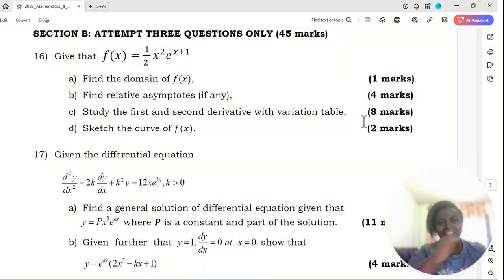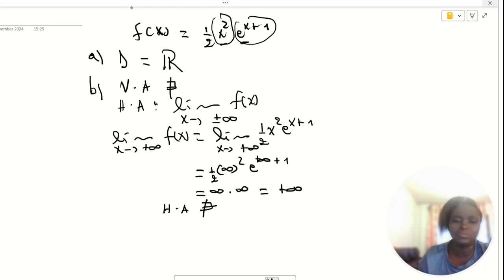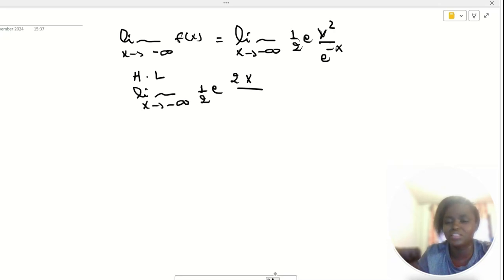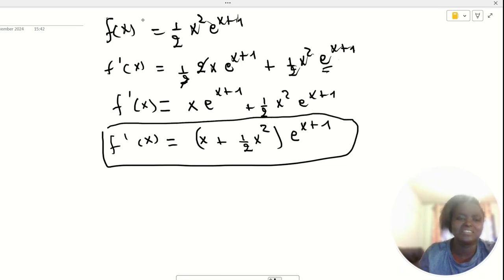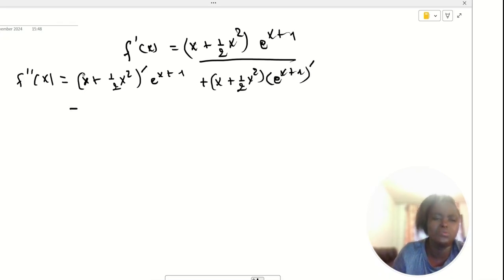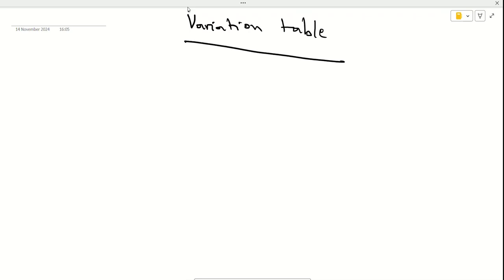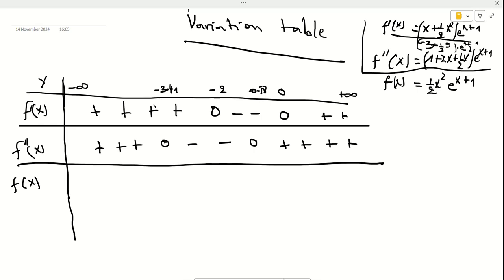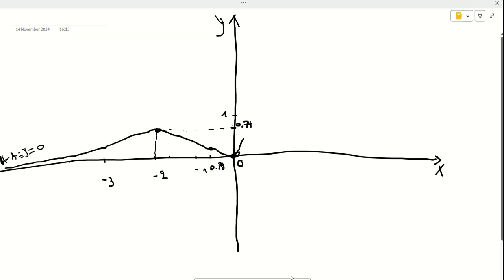Study the function: f(x) = (1/2)x^2e^(x+1); the exam question is solved! Come and see!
Now let's start section B of the exam 2023_Mathematics_II_MCB__MCE__MEG__MPC__MPG__PCM.
We find the domain of definition, asymptotes, first and second derivatives, variation table and sketch the graph of that function.